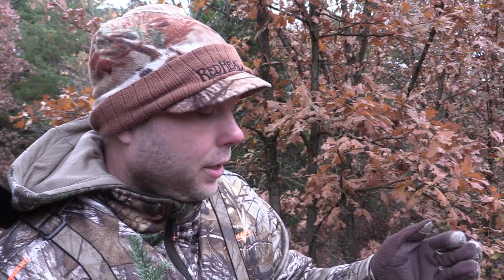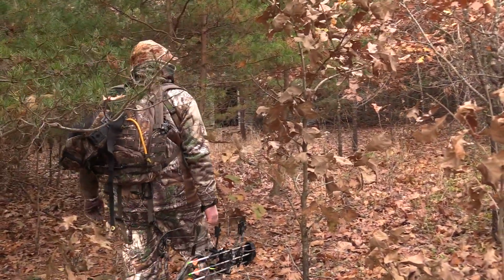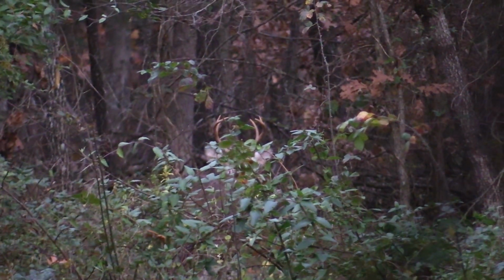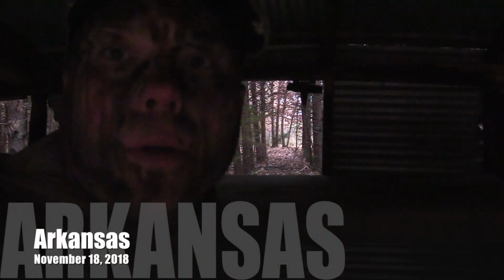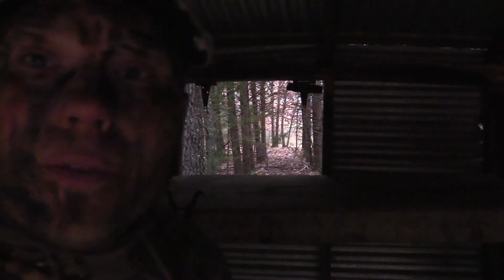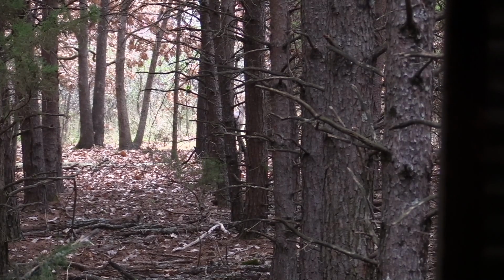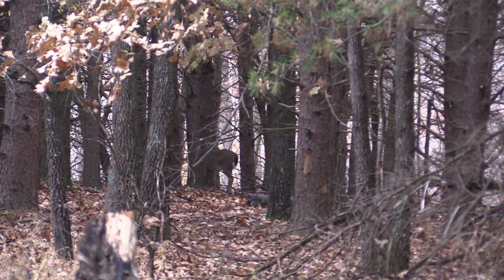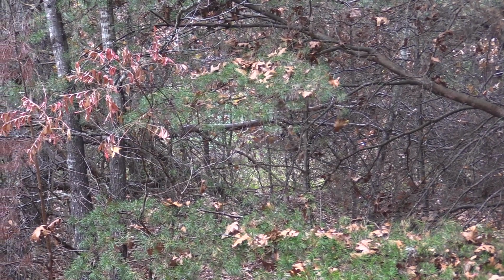Deer Season 2018 Ep6 - Just hide in the shed...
In this episode we continue the hunt for the big ten.  We transform a slow day in the tree stands to a ground set up where we are covered up with deer.  Then Nick hides out in a shed on a rainy day.